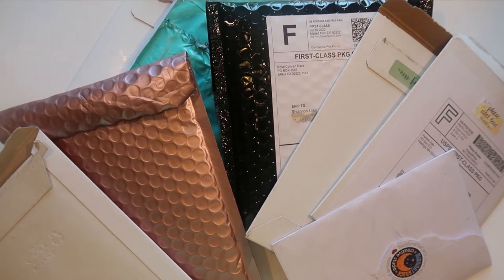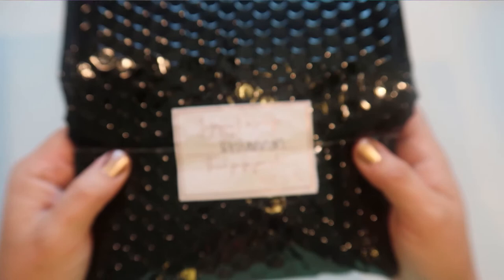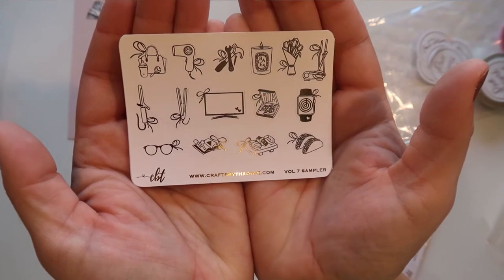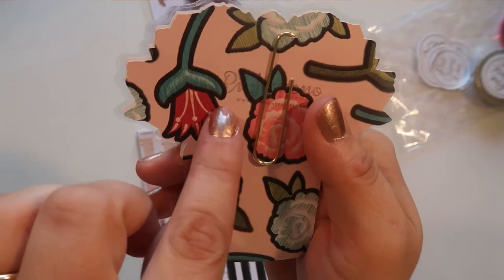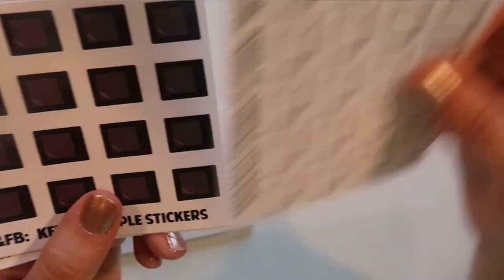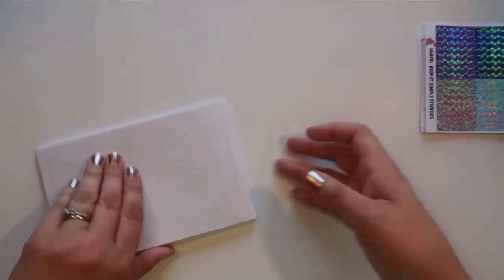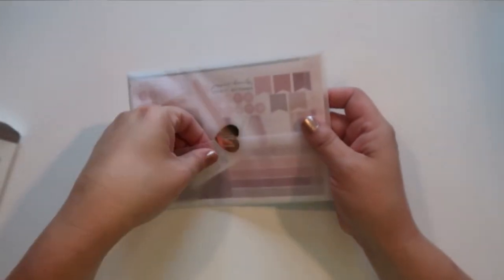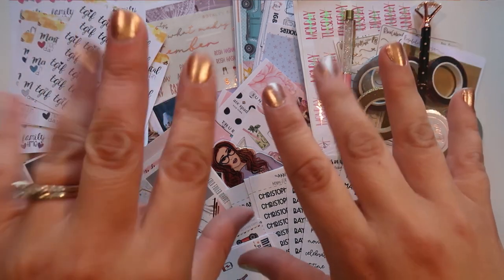July Planner Haul | Crafts by Thaowie, Pinkimono Papers, Keep It Simple Stickers, Rose Colored Daze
Hi Lovies,
Thanks for stopping by!  Open me for fun stuff!

If you visit any of the shops I mentioned please tell them MamaRhi Plans sent you! 😊

(MAMARHI10 to save 10%, valid until Jan. 27, 2021)